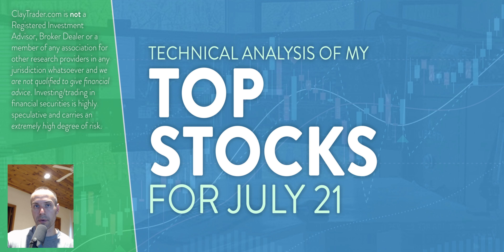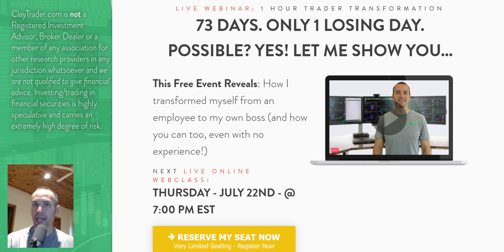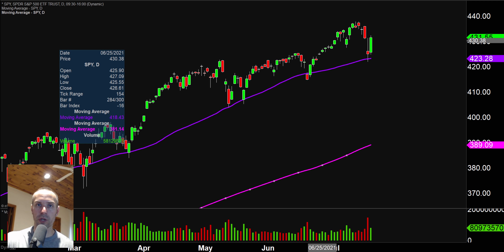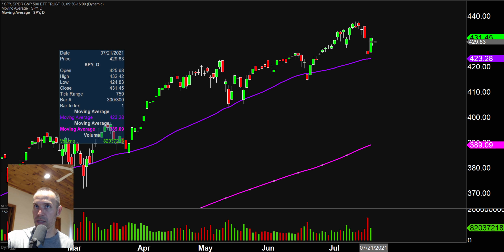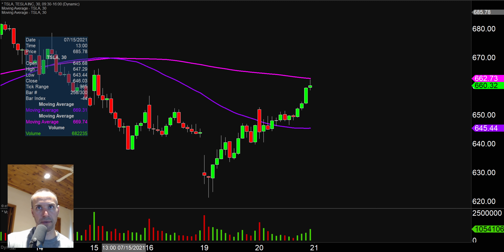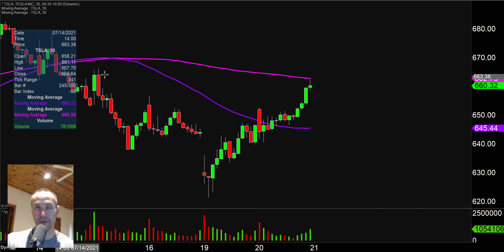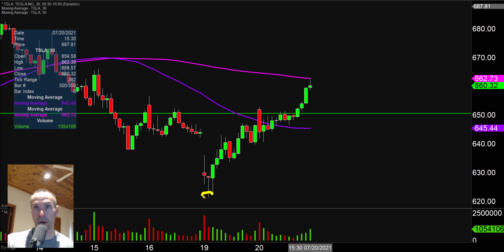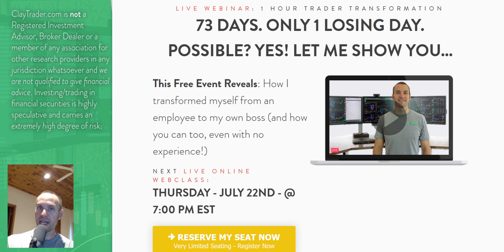Top 10 Stocks For July 21, 2021 ( $SPY, $AMC, $NURO, $TSLA, $NAKD, and more! )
Learn how to trade big board and penny stocks by learning to read stock charts and identify technical patterns through technical analysis. Follow along and learn as I perform a quick stock chart technical analysis review on $SPY, $AMC, $NURO, $TSLA, $NAKD, $SNDL, $NRBO, $ENDP, $ARDX, $NVFY